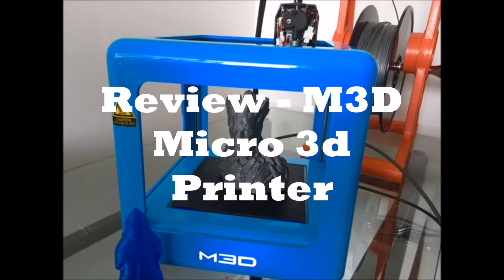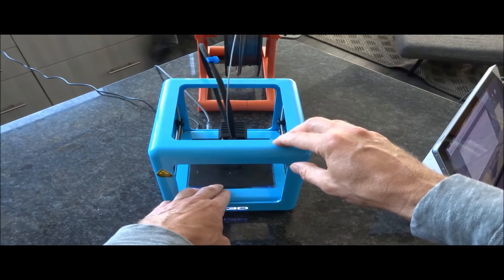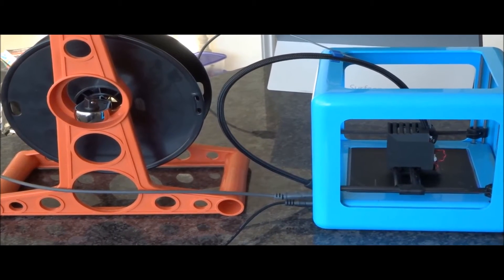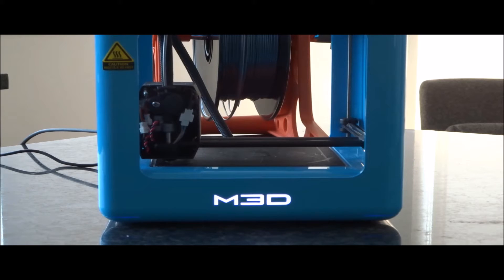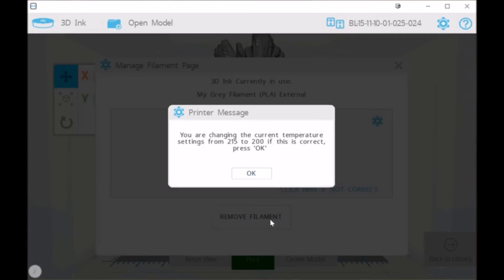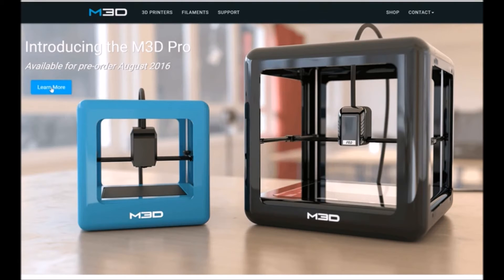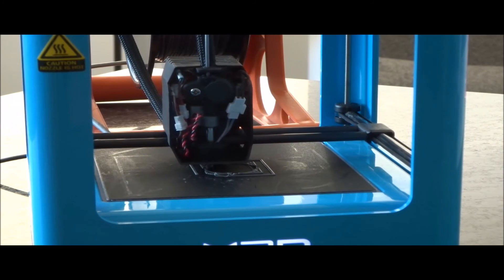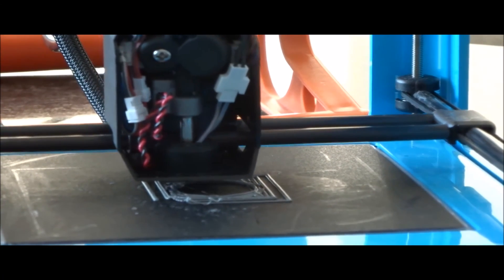M3D Micro - Fix the Feed!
short review of this little printer - great little printer as long as you take the time to get the filament to feed with little to no friction...